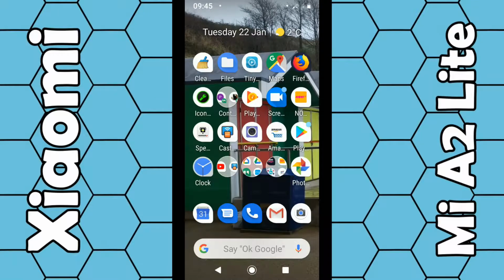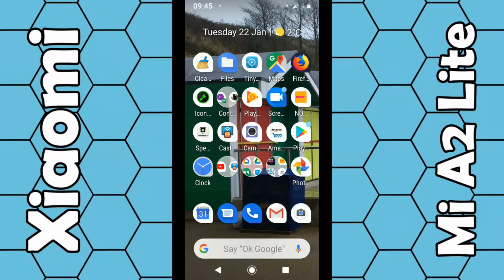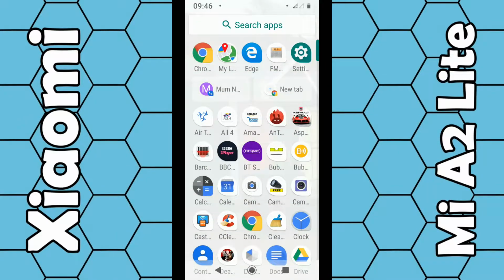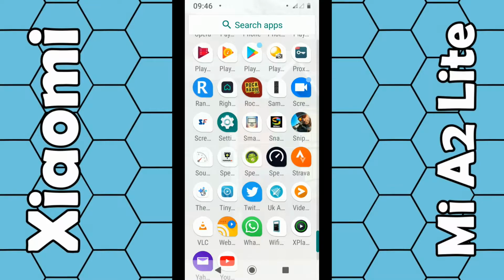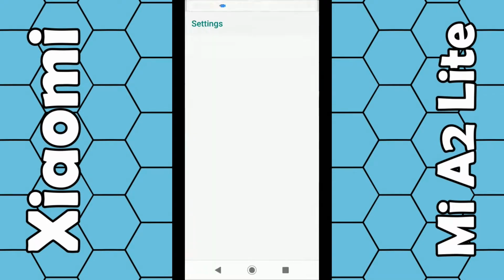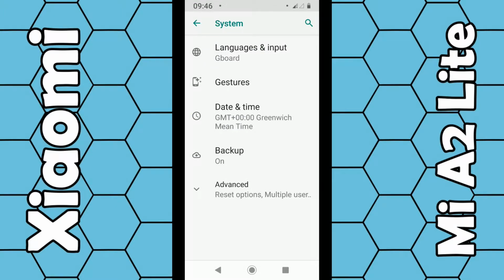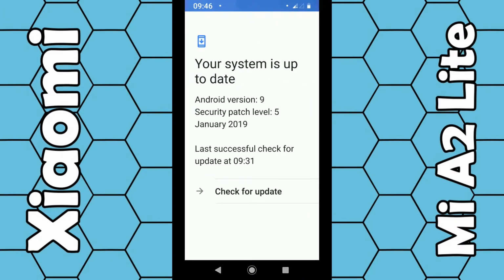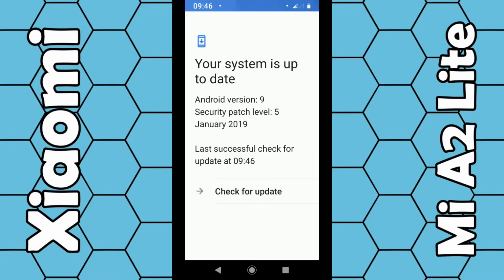How to Check for System and Security Updates on the Xiaomi Mi A2 Lite Phone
In this video I'll show you how you can check the system and security updates on the Xiaomi Mi A2 Lite Phone. For this tutorial I am using android 9 pie, if you're still using 8.1 then bear in mind the menu system may look slightly different.